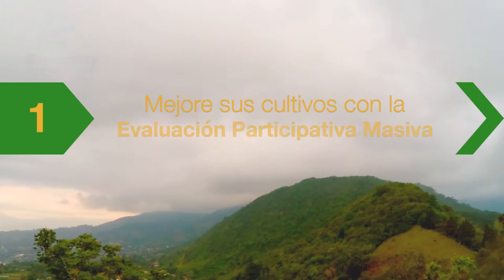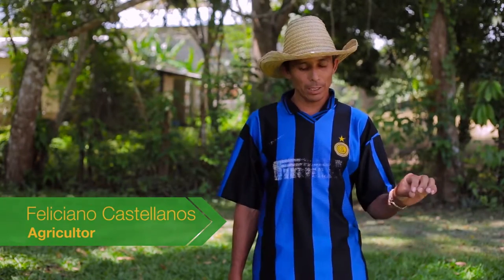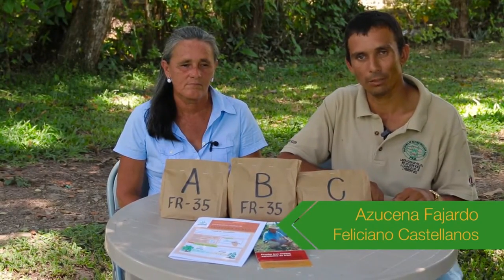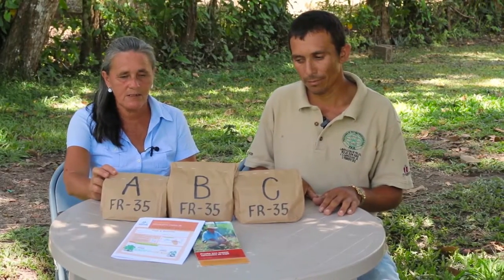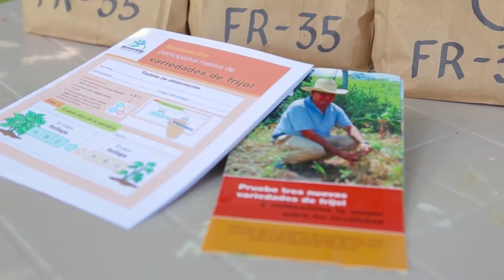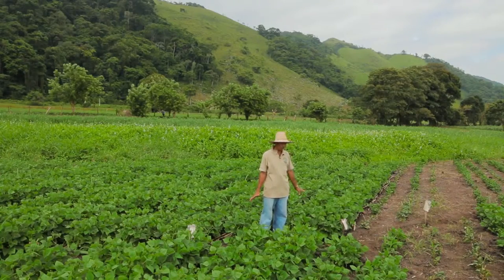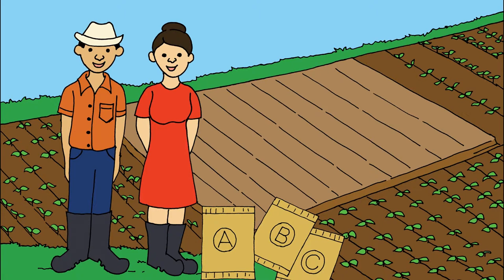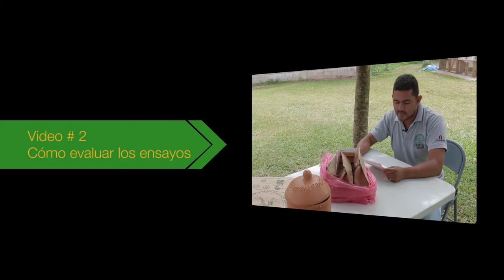EPM 1: Mejore sus cultivos con la Evaluación Participativa Masiva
Conozca nuevas variedades de sus cultivos básicos, y seleccione la mejor para su localidad.
La Evaluación Participativa Masiva (EPM) es una metodología diseñada por Bioversity International con el objetivo de lograr que un gran número de agricultores puedan ejecutar ensayos participativos con tecnologías agrícolas para la adaptación climática.

La metodología EPM involucra a un gran número de agricultores en diferentes condiciones agroecológicas. Esto permite a los investigadores recoger más datos y entender la adaptación climática de las tecnologías evaluadas. La metodología también sirve como un puente entre la investigación y la práctica de desarrollo, llevando las tecnologías directamente a las fincas para ser evaluadas.

El formato de los ensayos es sencillo. Cada agricultor prueba tres tecnologías agrícolas y decide cuál el la mejor y la peor después de evaluar diferentes aspectos de desempeño. Estos datos son combinados con datos ambientales para el análisis. Hasta el momento, se han hecho ensayos con variedades de cultivos, pero la metodología puede ser usada para otras tecnologías agrícolas también.

Bioversity International también ha desarrollado una plataforma en línea, ClimMob para facilitar a los investigadores la gestión de los ensayos y el análisis de los datos. La plataforma en línea también emplea un app móvil que los investigadores usan en sus teléfonos inteligentes.

Esta investigación es una contribución al Programa de Investigación de CGIAR sobre Cambio Climático, Agricultura y Seguridad Alimentaria (CCAFS por sus siglas en inglés), apoyado por los Donantes del Fondo CGIAR Ha sido apoyado financieramente por USAID Development Innovation Ventures.